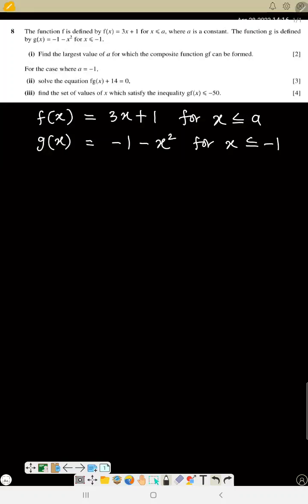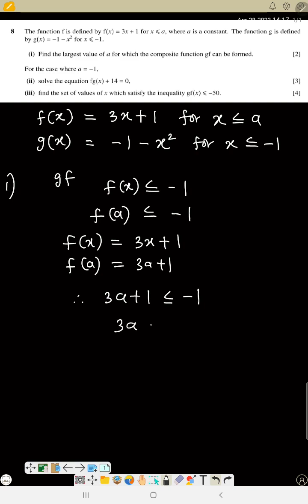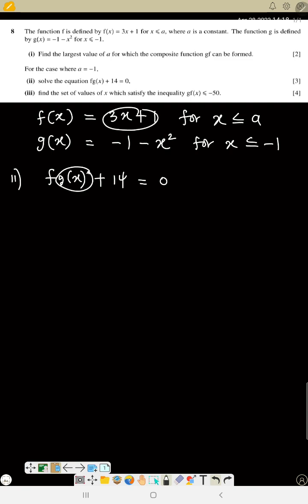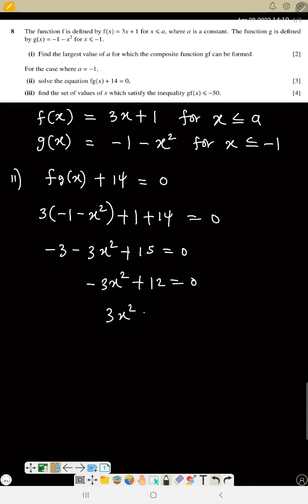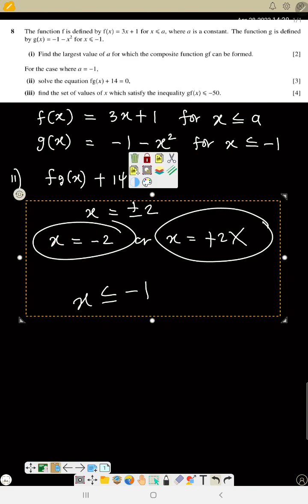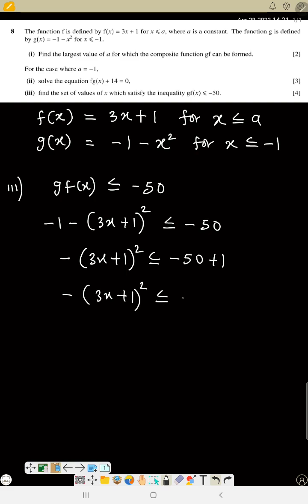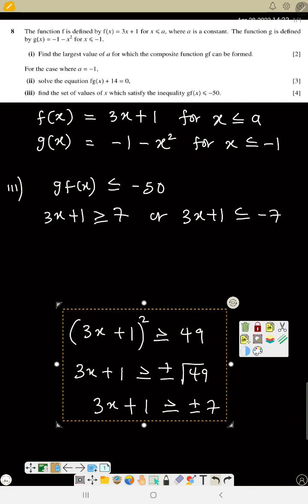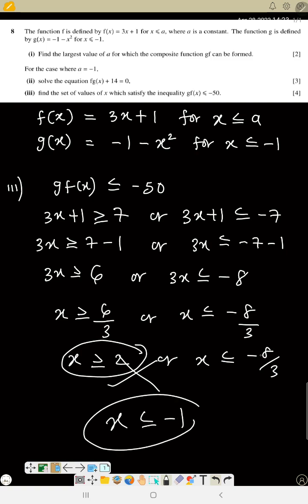CIAE O/N 2015 P13 Q8 SOLUTION